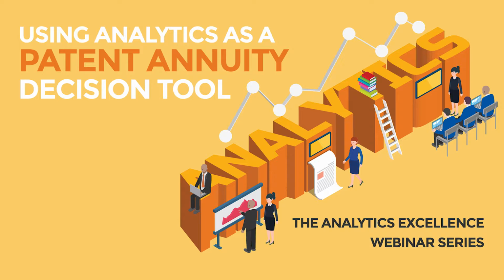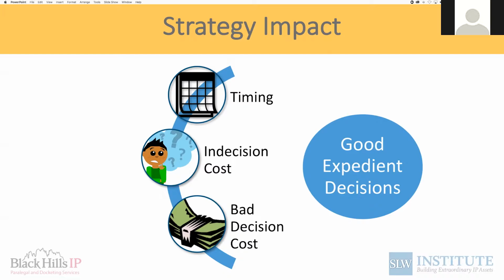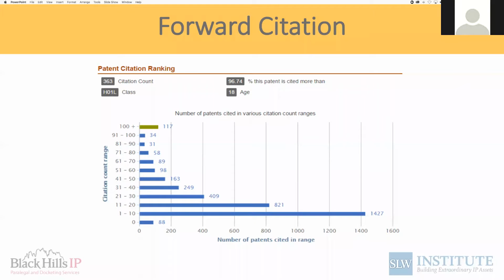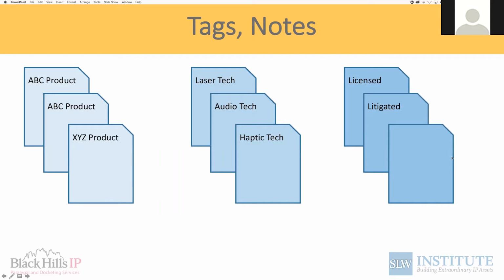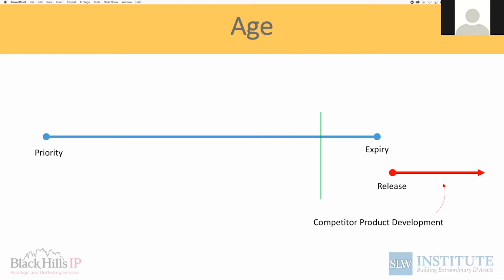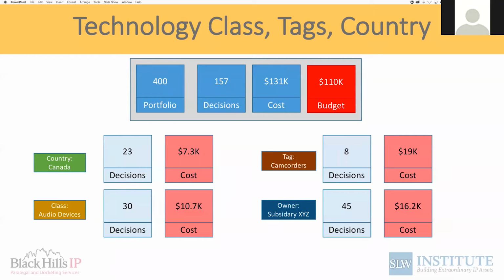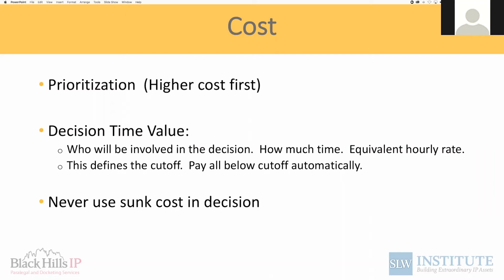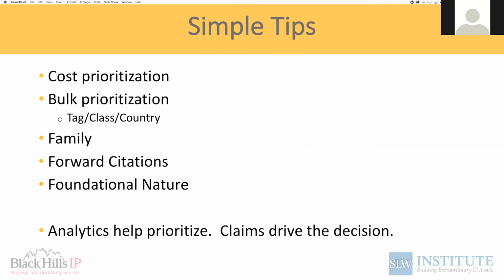Using Analytics as a Patent Annuity Decision Tool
Should we keep it or abandon it? It's not always a simple decision. Hundreds to thousands of dollars per patent ride on each decision to keep, potentially equating to millions per year for moderate sized portfolios. Abandonment decisions can be even riskier with the cost of an incorrect abandonment being driven by the value of the underlying technology.

These recurring decisions can be complex but good patent analytics will allow these decisions to be done in a smart and relatively quick manner. This presentation discusses the best practices for the annuity payment decision process and how patent analytics can help assist annuity decision makers in making the best decisions.